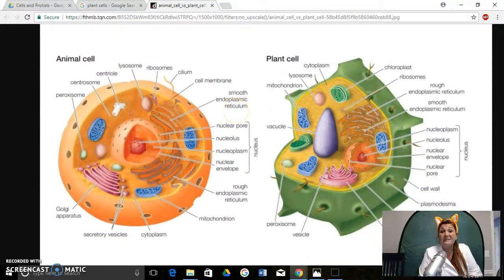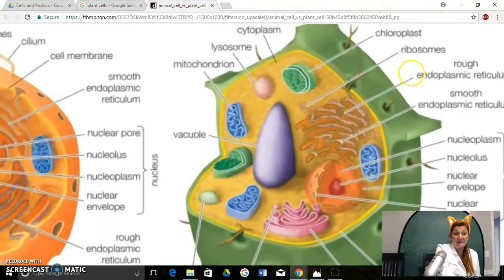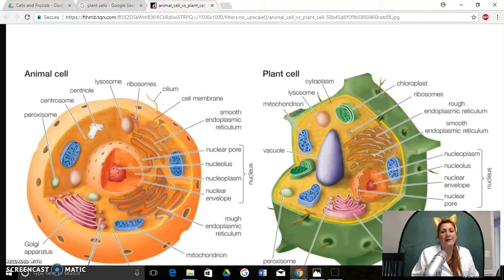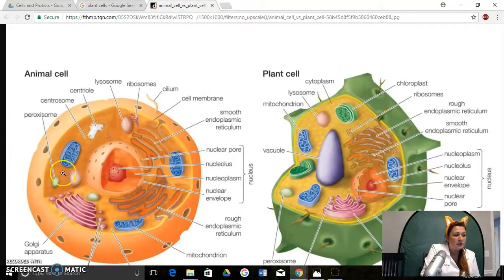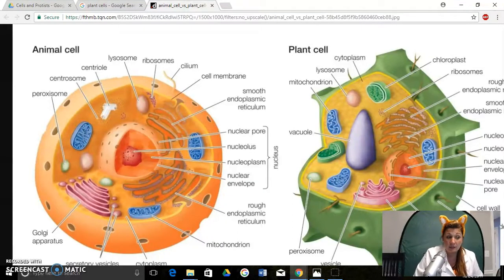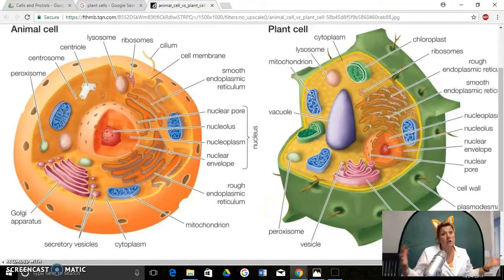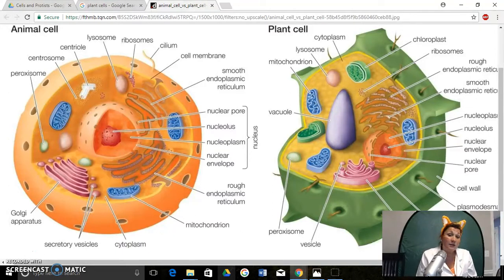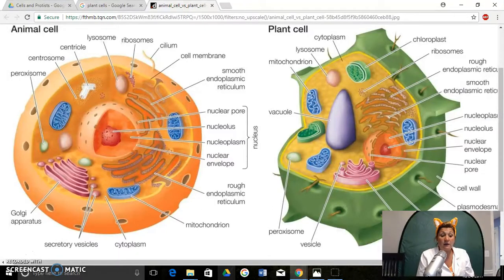All about animal and plant cells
Covers the basic structures in both plant and animal cells highlighting and reinforcing the differentiating structures in the 2. Visual representations and as always an energetic and fun Ms.Mermaid. 7.L.1.